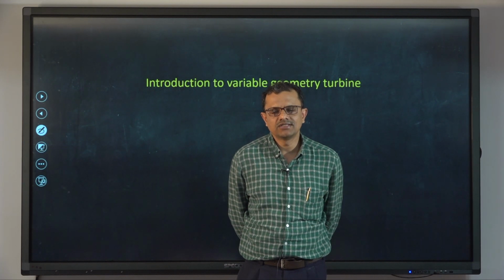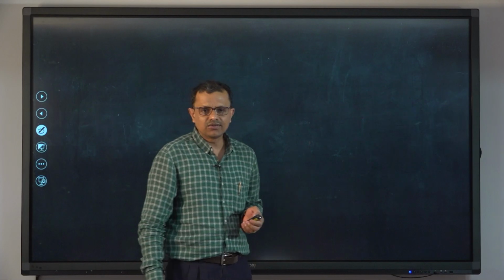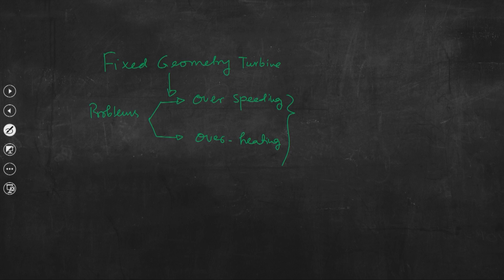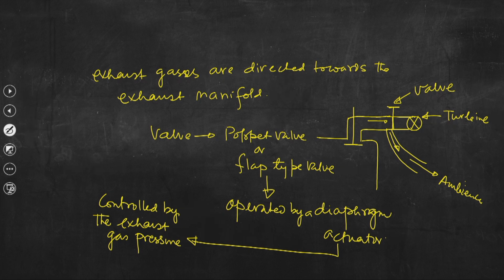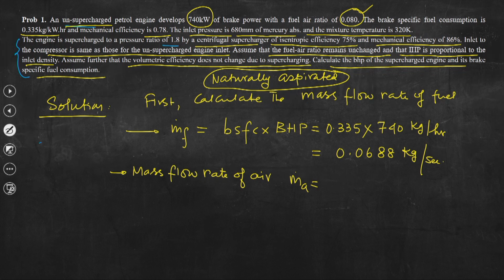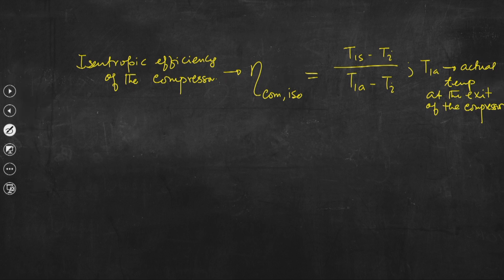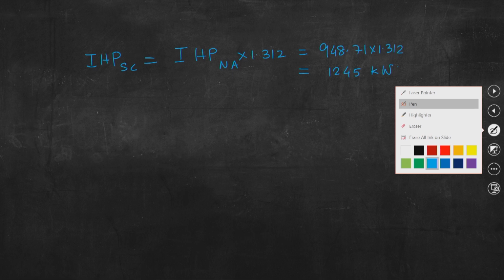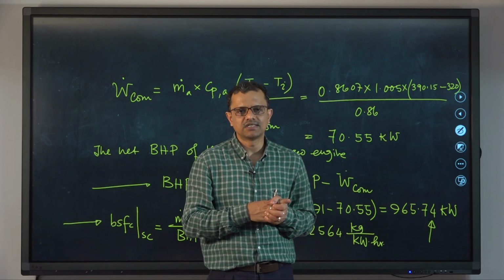Lec 39: Introduction to Variable Geometry Turbine